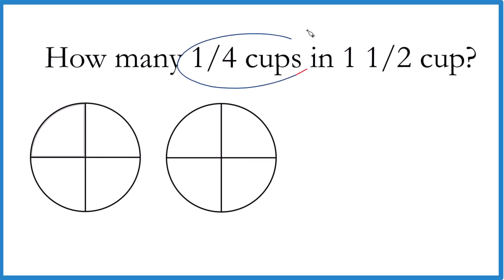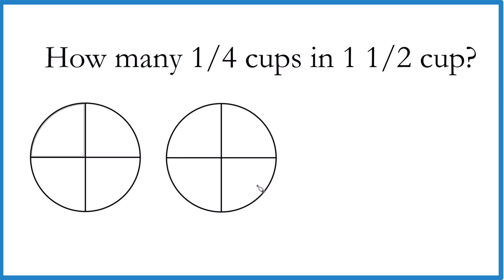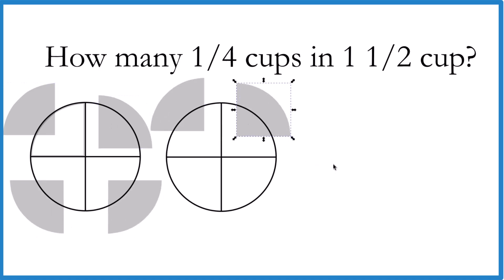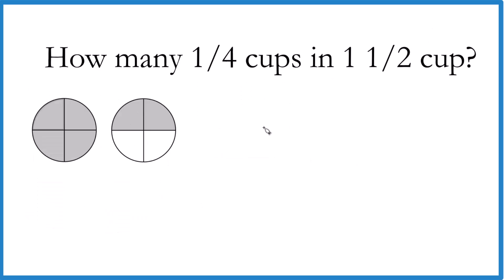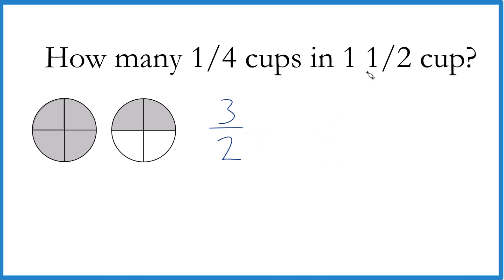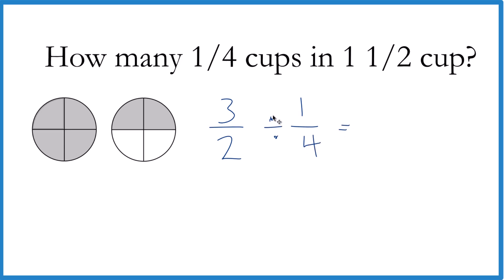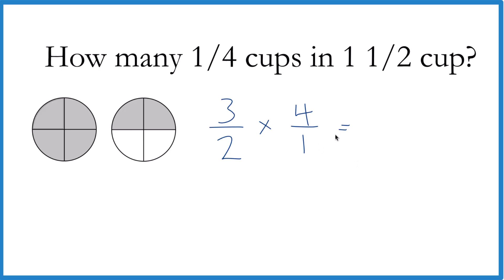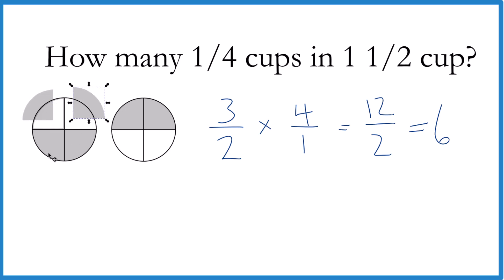How many 1/4 cups are in 1 1/2 cups?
To determine how many 1/4 cups are in 1 1/2 cups, we need to divide the total amount (1 1/2 cups) by the size of each portion (1/4 cup).

First, we convert 1 1/2 cups to an improper fraction, which is 3/2 cups.

Now, the division of fractions is accomplished by multiplying by the reciprocal. Thus, we can convert the problem to multiplication:

3/2 divided by 1/4 is the same as 3/2 multiplied by 4/1.

When we multiply these fractions, we get:

3 times 4 divided by 2 times 1 equals 12/2 or 6.

So, there are 6 of 1/4 cups in 1 1/2 cups.